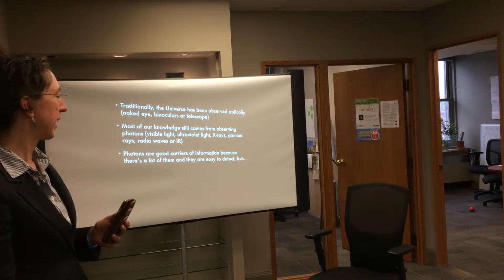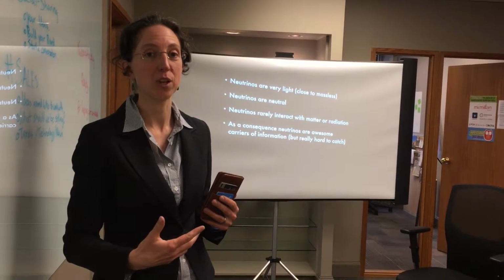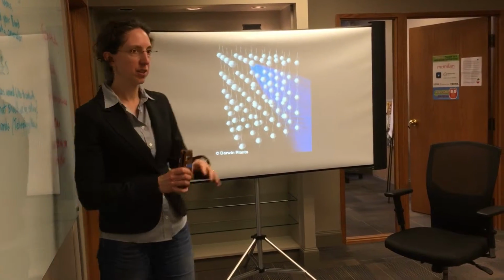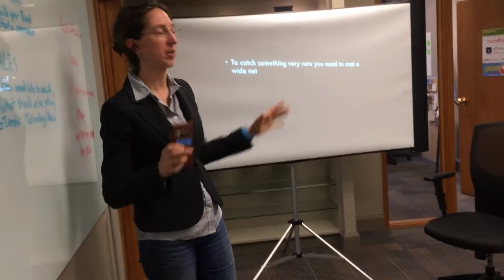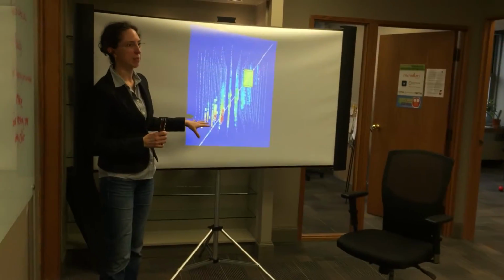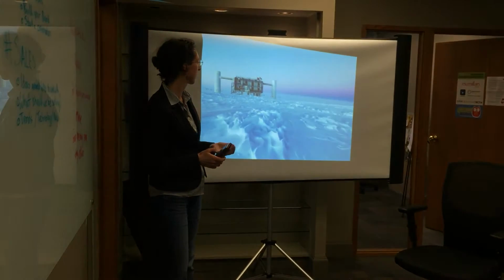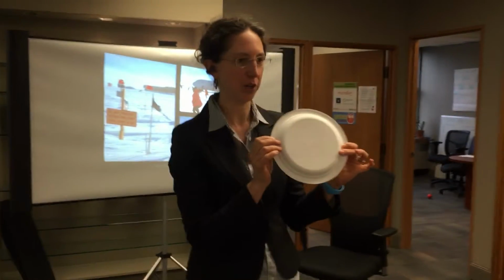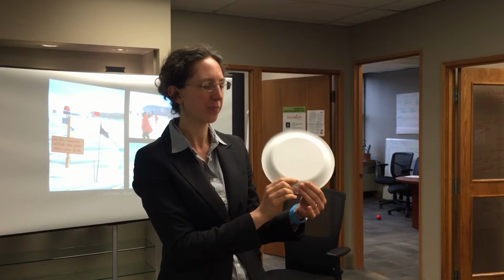Christin's LIghtning Talk - Neutrinos Neutrinos Neutrinos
A search for ultra-high energy neutrinos with Amanda II